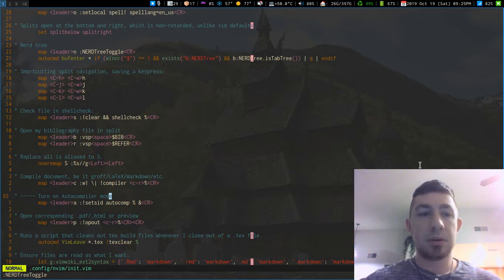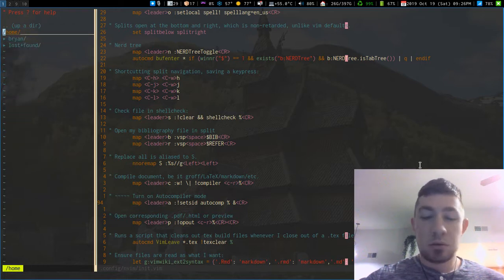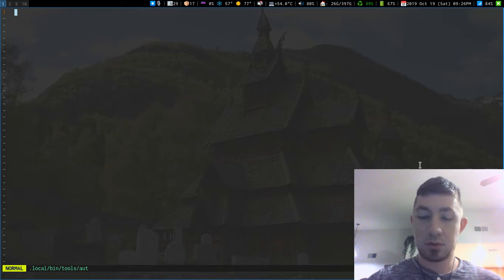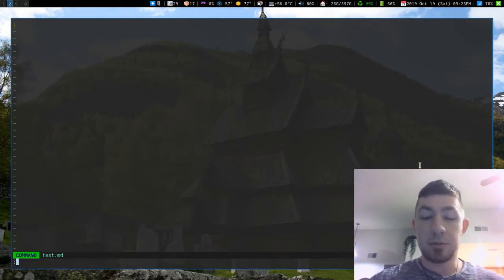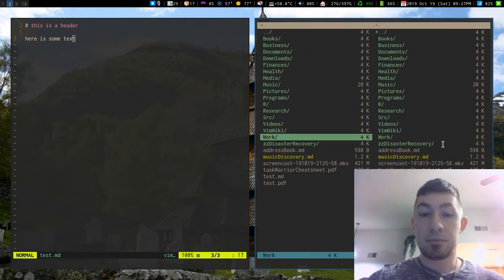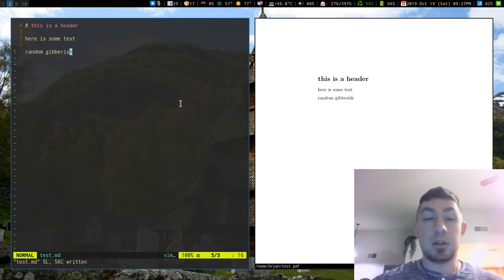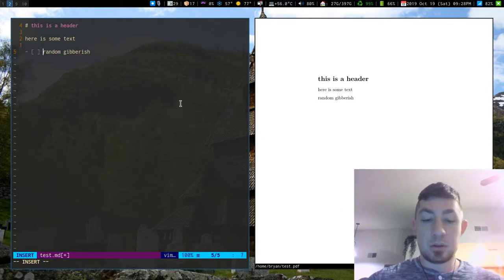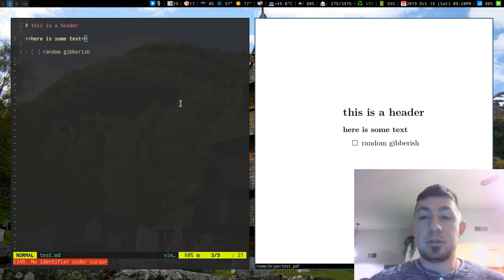Markdown Document Autocompilation on Arch Linux